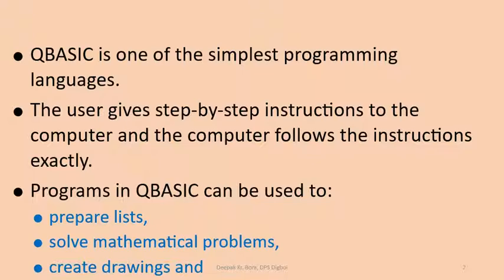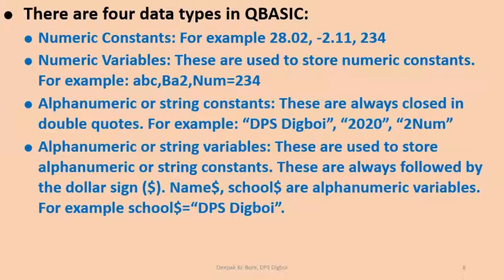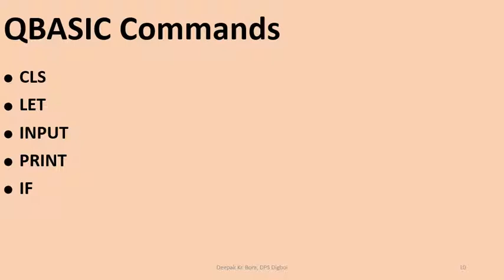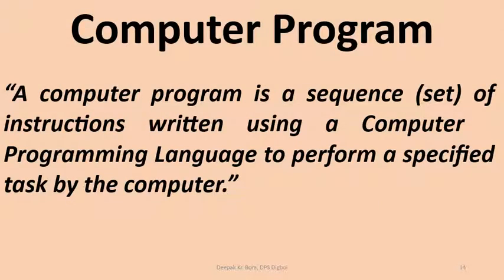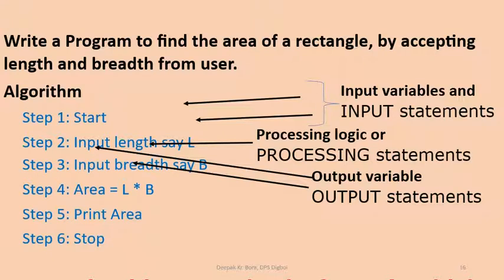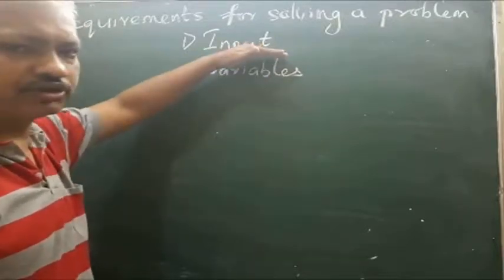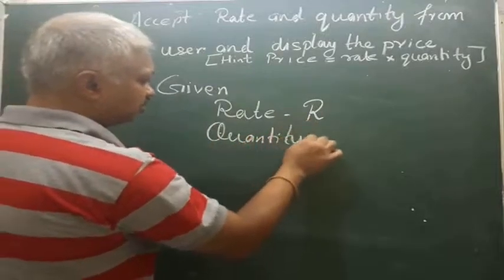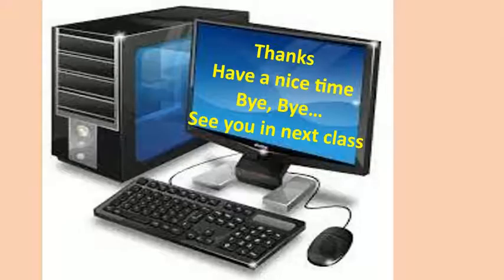Class 6 Concept of computer programming part 2